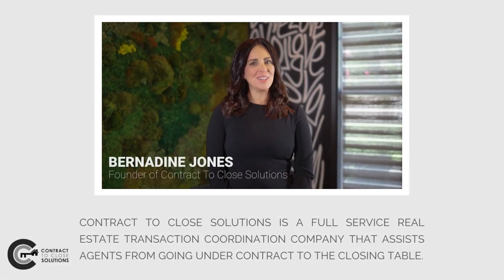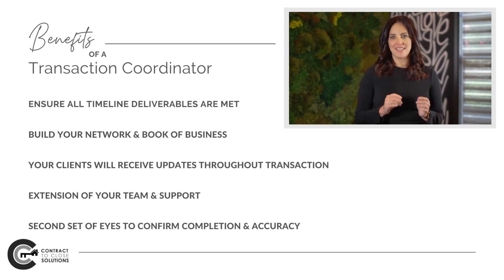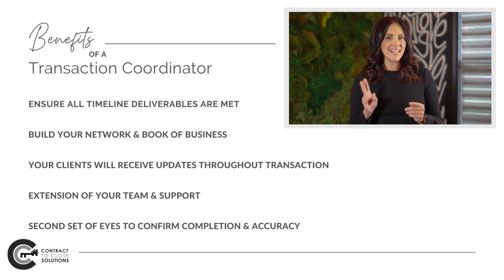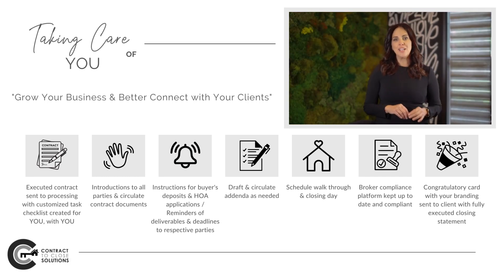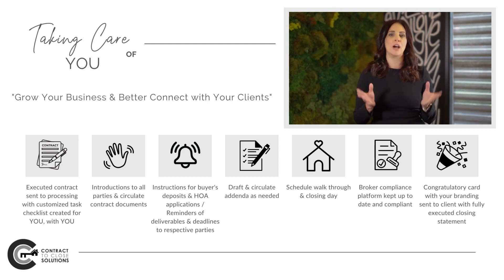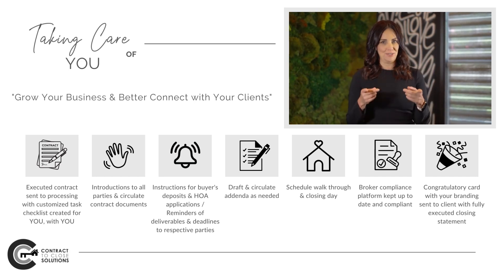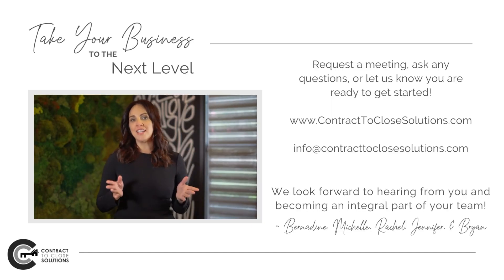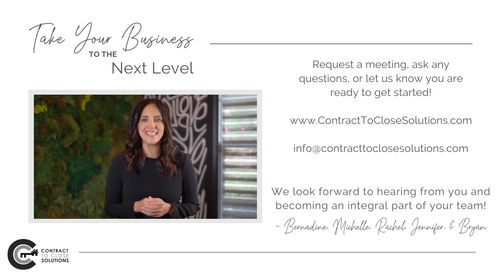Contract to Close - RE/MAX of Stuart - Legacy of Success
Contract to Close Transaction Management Welcome Video

Every Step of the Way
From searching to closing, RE/MAX agents help every step of the way.